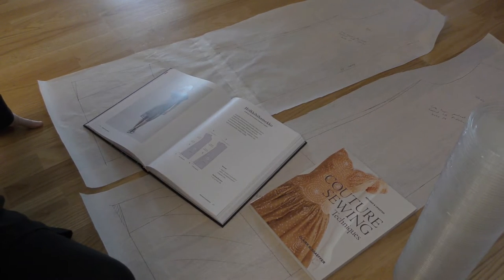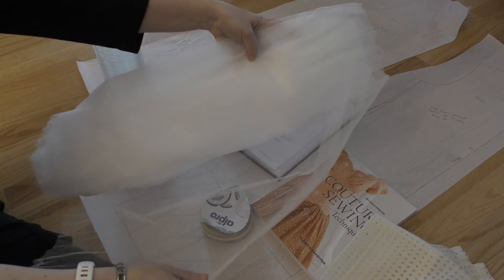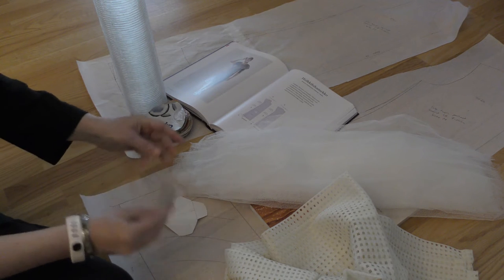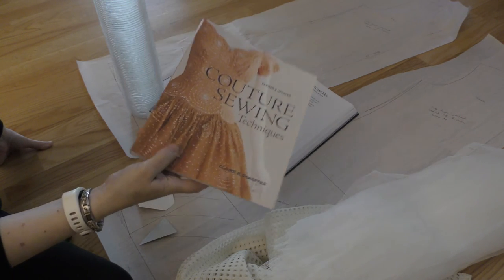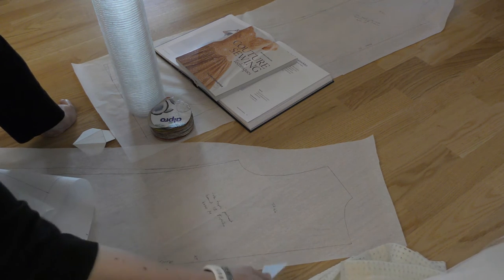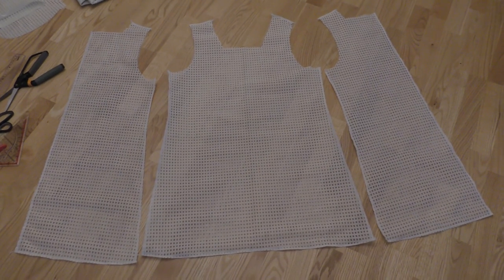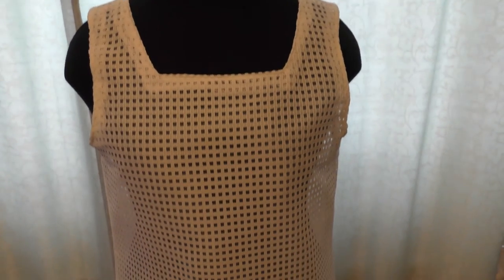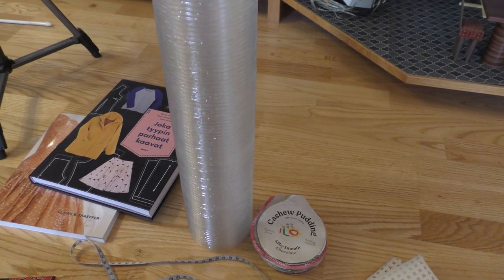Dress made of recycled materials, part 1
This is the first part of making an experimental dress using plastic and foil lids, an old curtain, and some tulle.